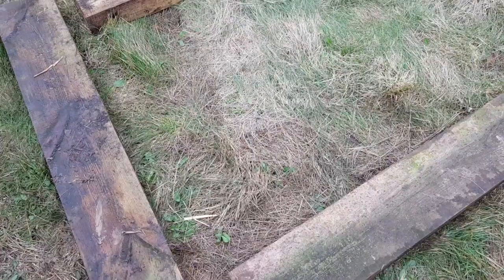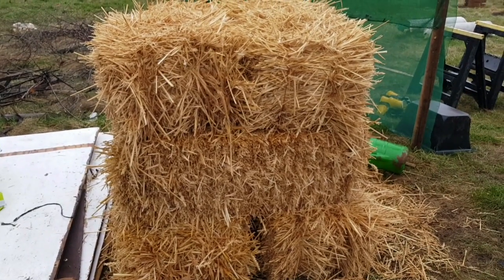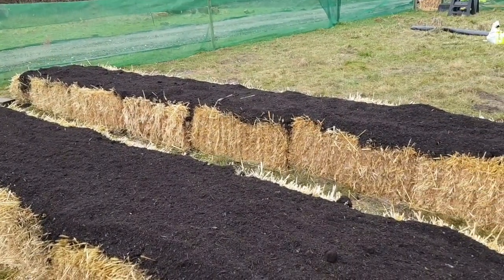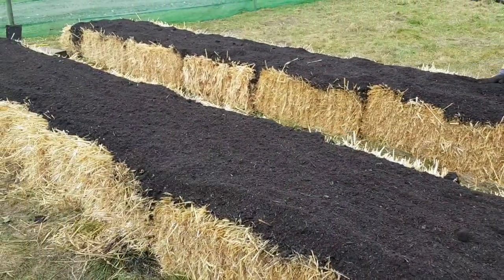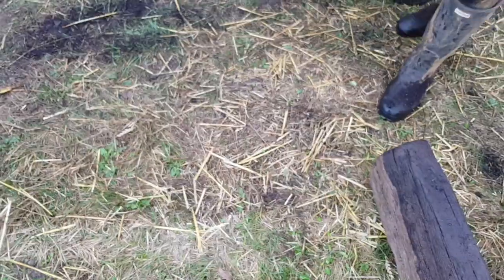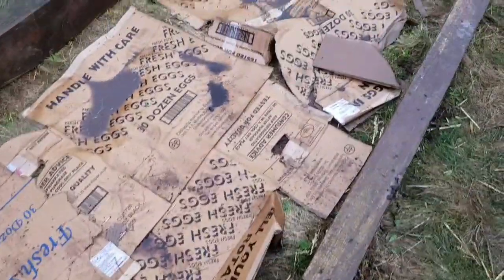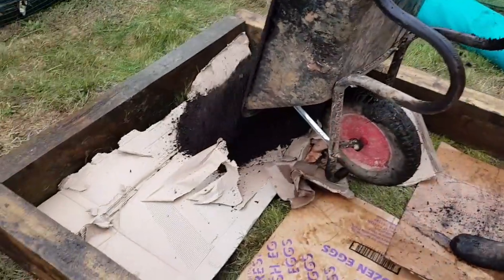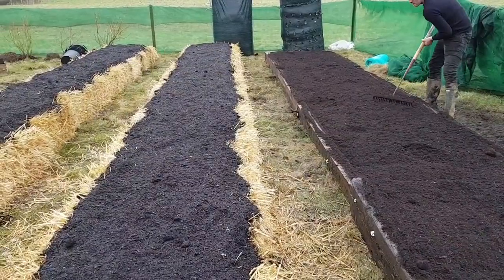Building the Best and Easiest 2 Types of raised.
Whilst the rain is holding off other jobs we spent the afternoon putting in the best 2 different types of raised beds. The first being a straw bale raised bed and the second the traditional wood sided raised bed. They have worked time again for us at our old rented site, so it was about time we got some new raised beds in at the farm. Let's get planting the garlic and raspberries!